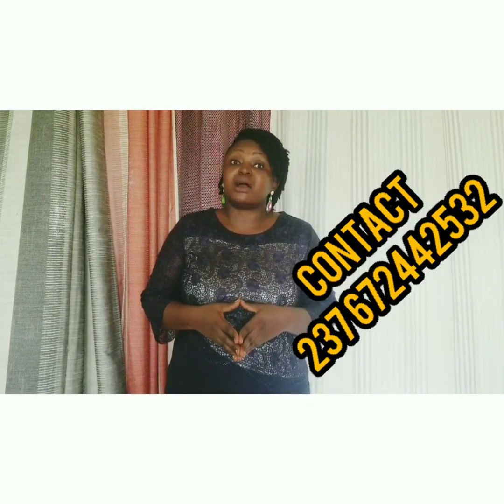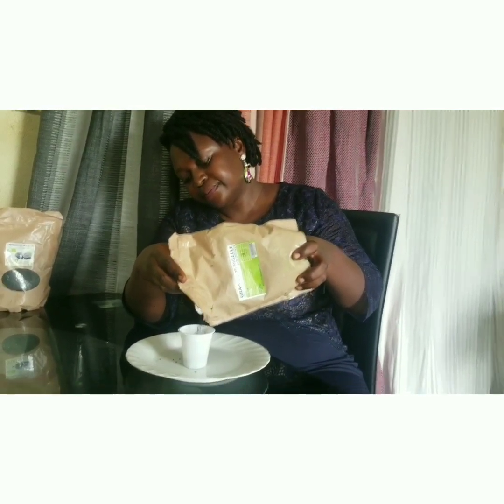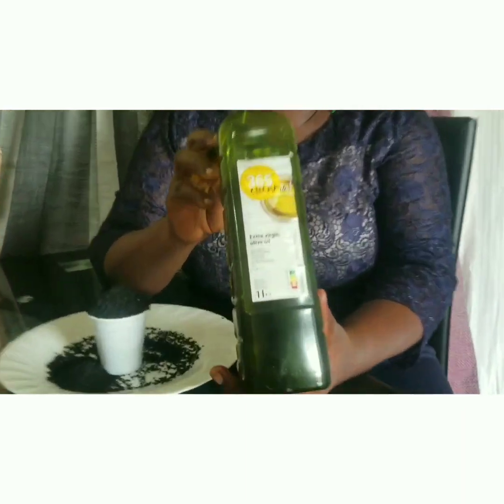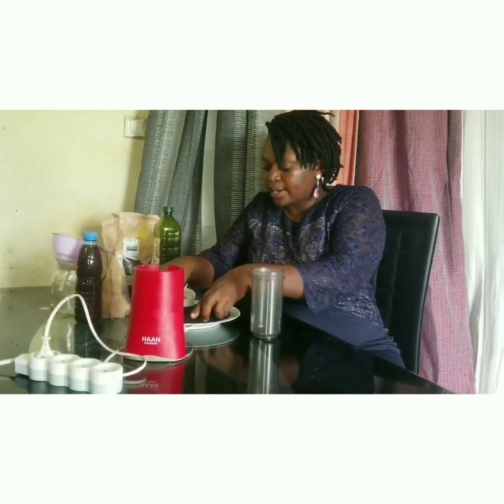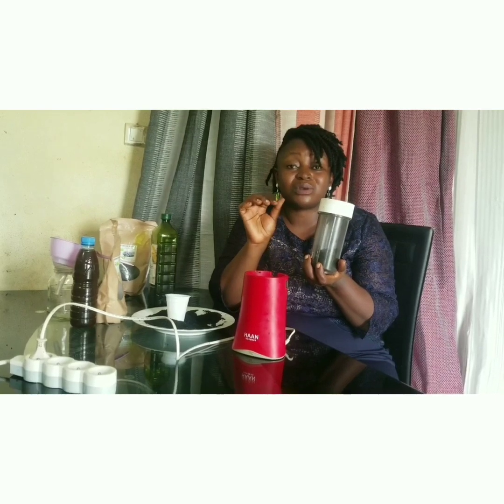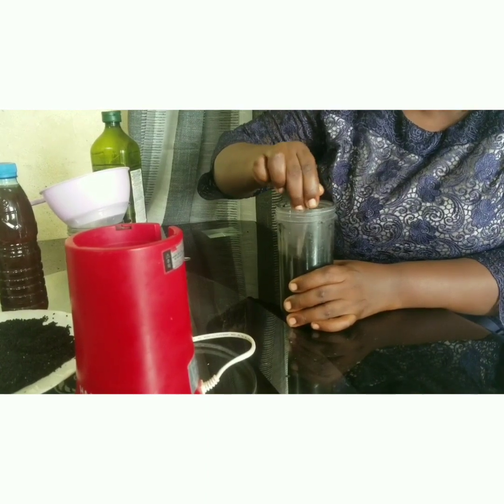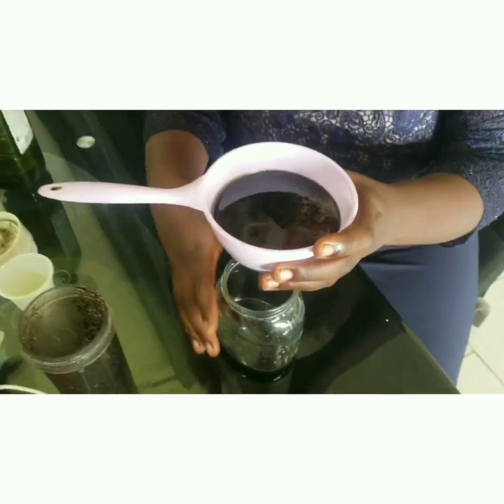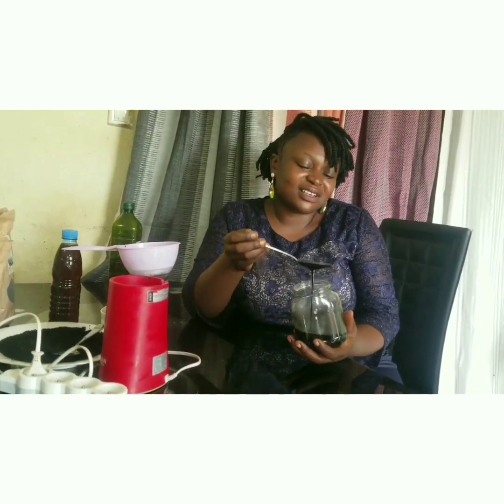HOW TO BOAST YOUR IMMUNE SYSTEM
HOW TO BOAST YOUR IMMUNE SYSTEM. HOMEMADE BLACKSEED OIL